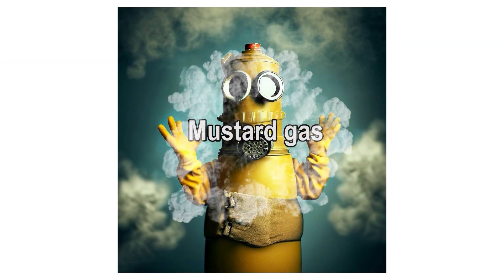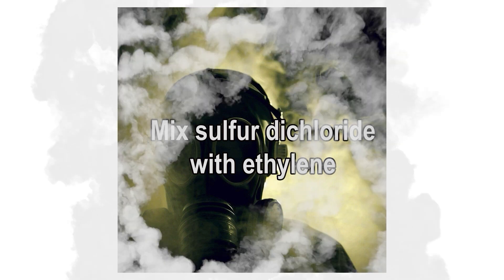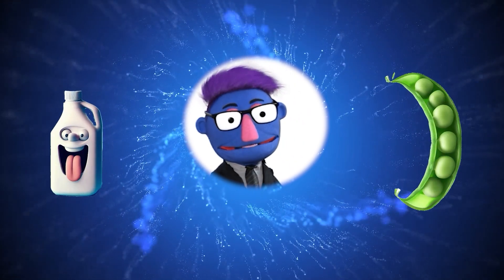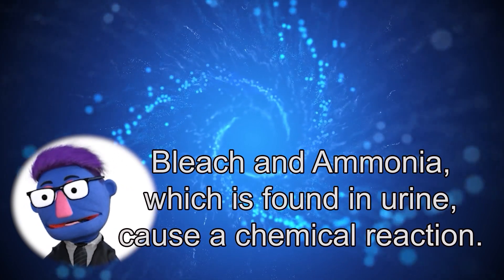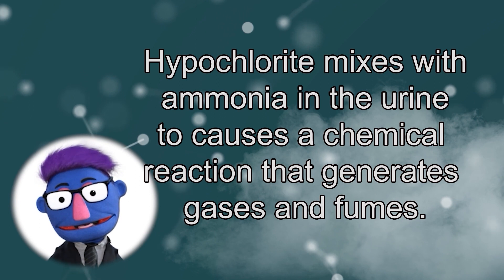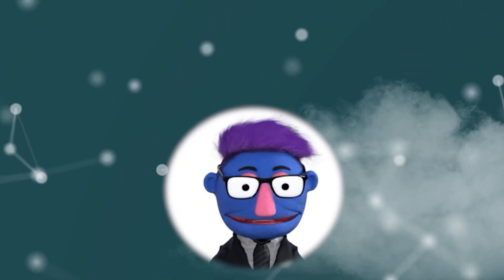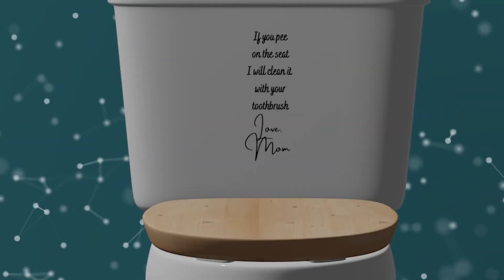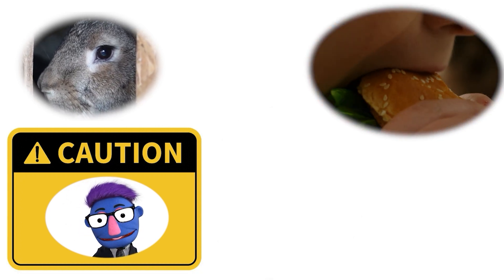I Peed Into A Bucket Full Of Bleach, Did I Make Mustard Gas?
Did you ever wonder what would happen if you peed into a bucket full of bleach? In this video, we are going to find out if you av made mustard gas or not!
Watch as we mix bleach and urine together and see what happens. Will we make mustard gas or will it be safe?